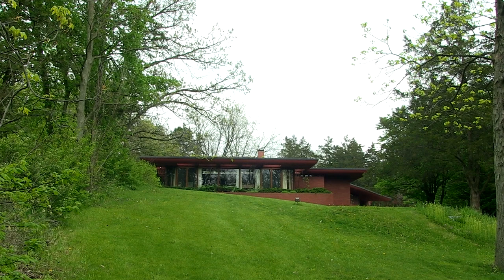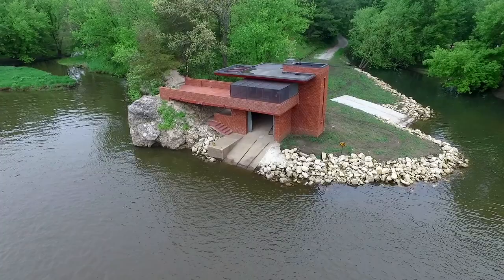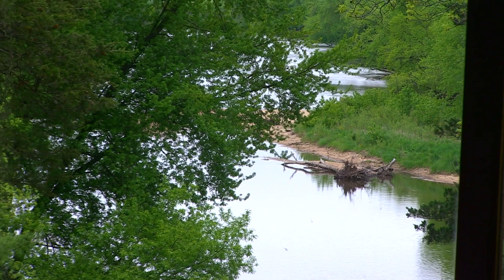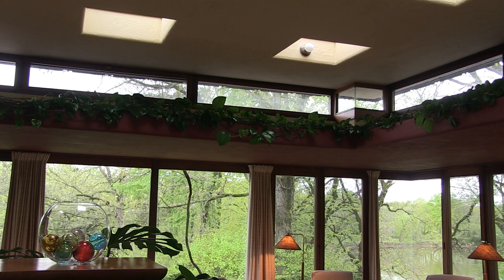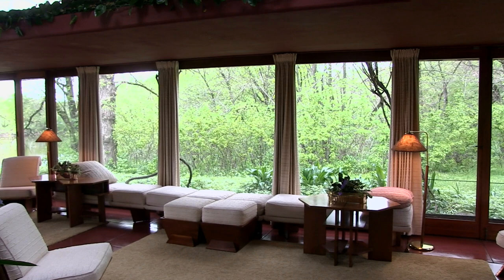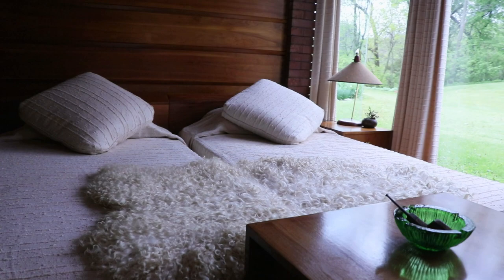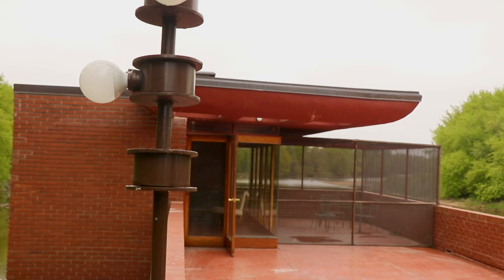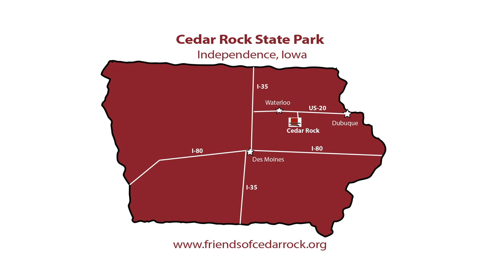Welcome to the Walter Estate at Cedar Rock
Experience this beautiful home in person. Tours of the Frank Lloyd Wright designed Walter Estate at Cedar Rock State Park are offered seasonally by reservation only.